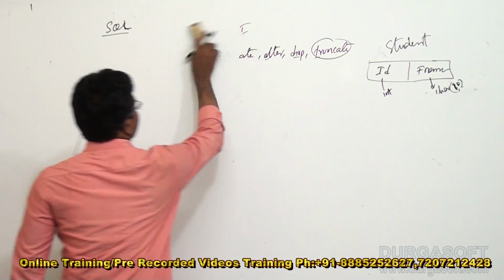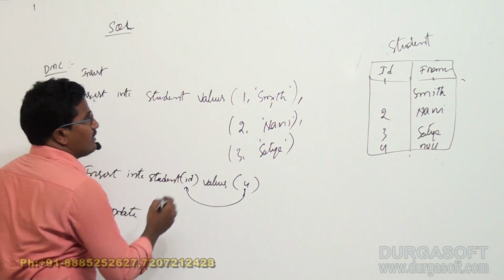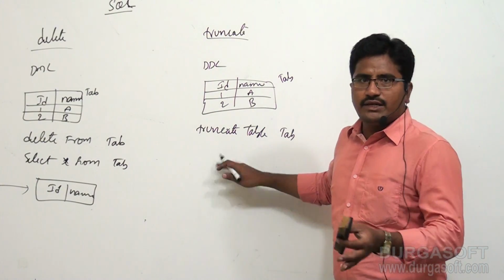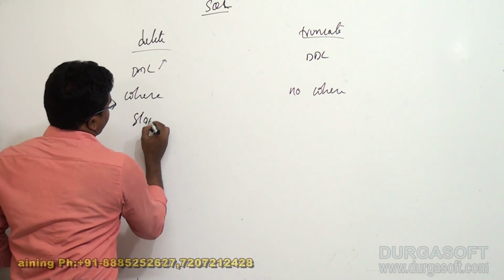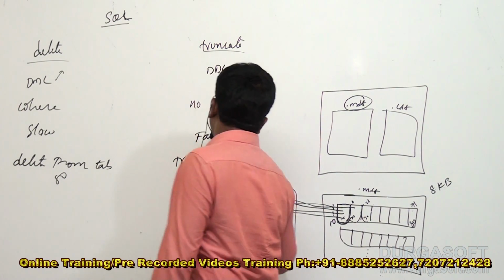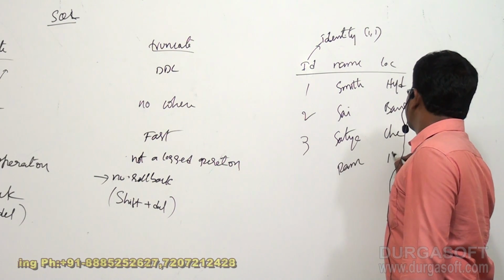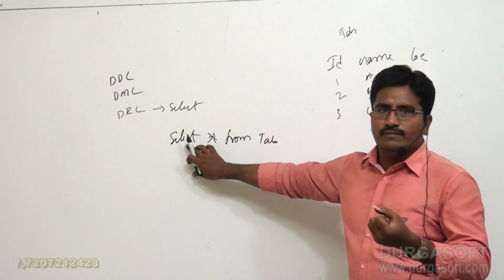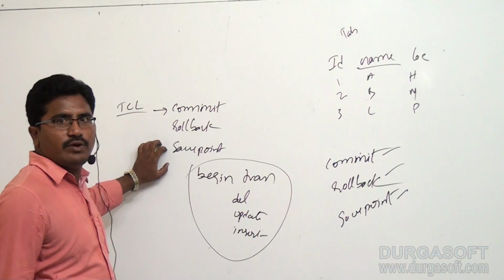Sql Server tutorial || onlinetraining ||Introduction Part - 2 by Narayana